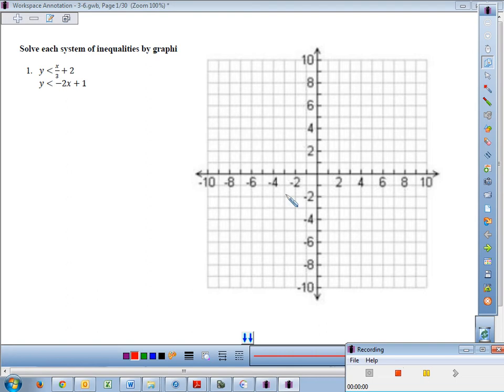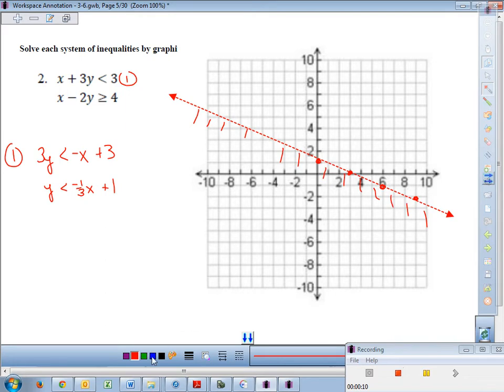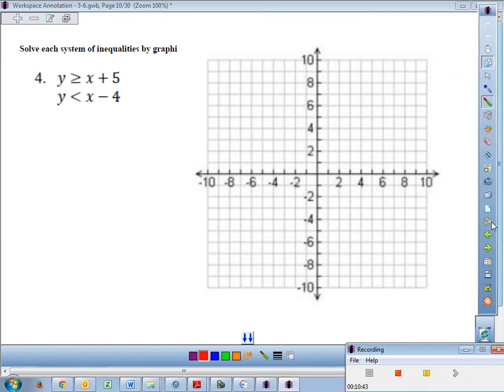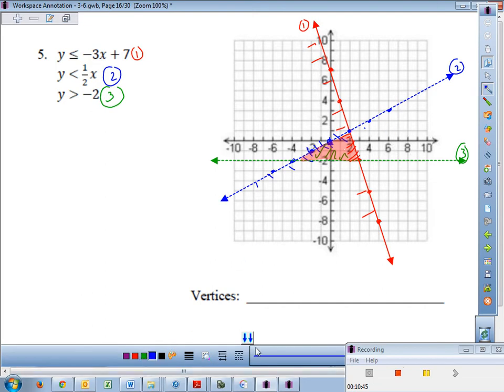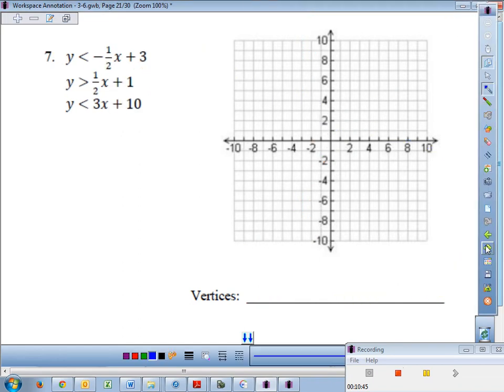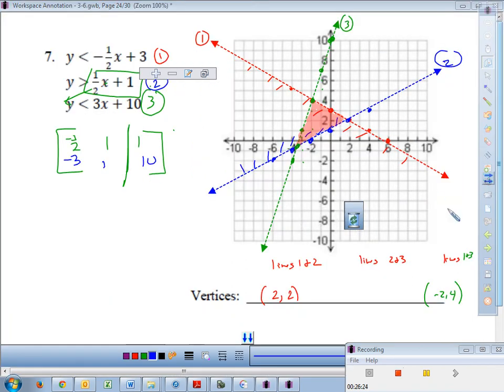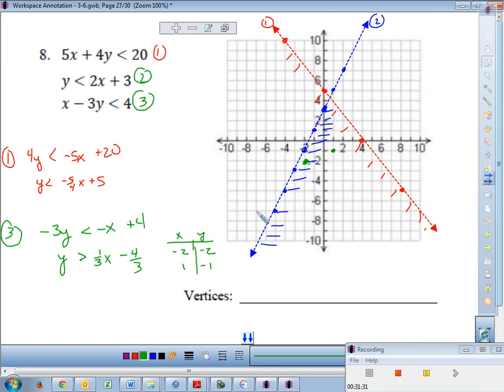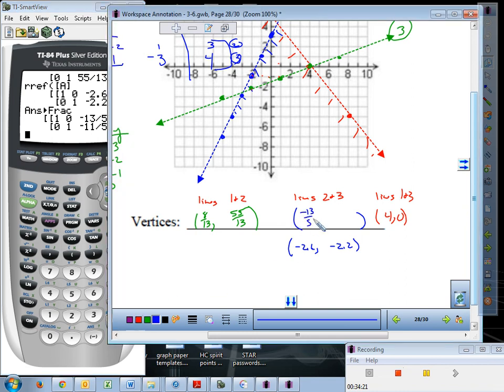Video 4-5 Graphing linear inequalities